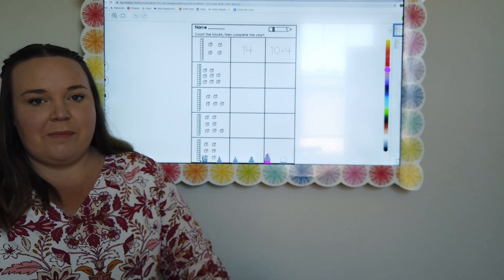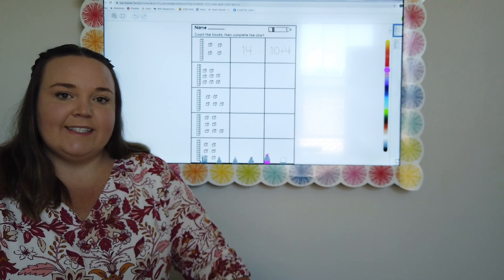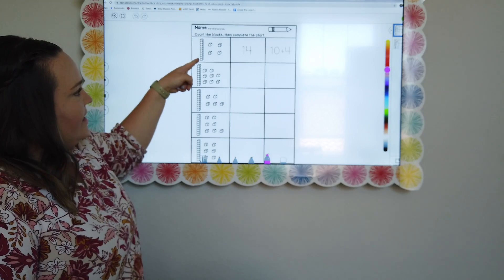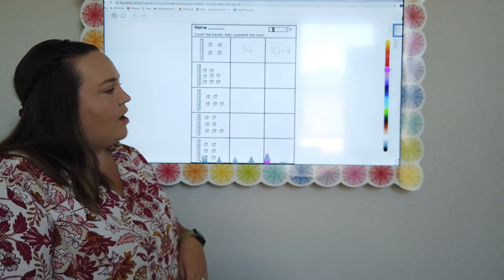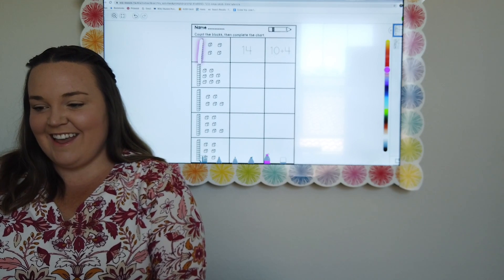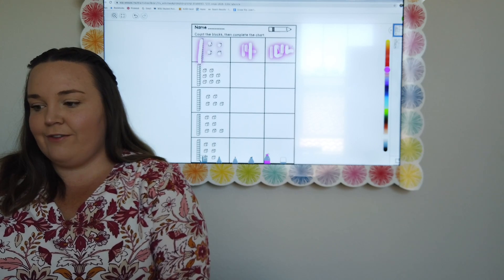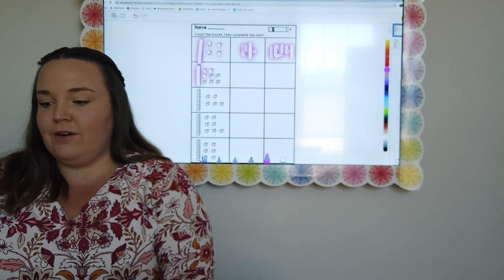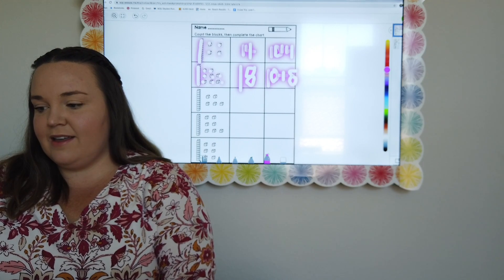Math Worksheets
We'll do the math worksheets for the week of May 4 - May 8